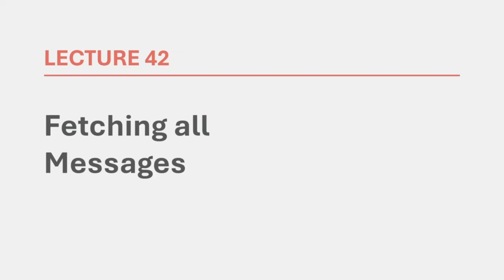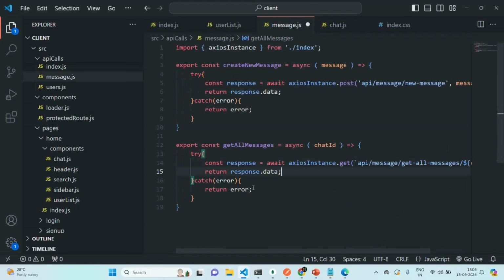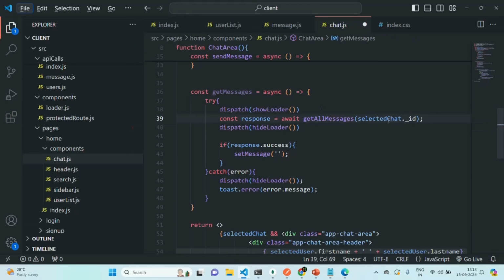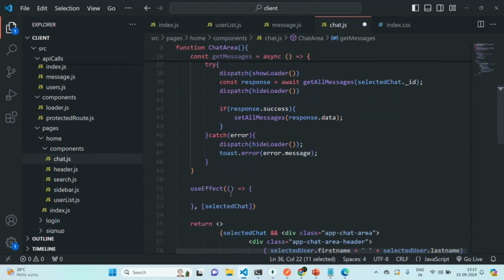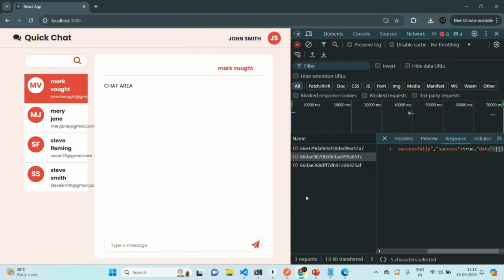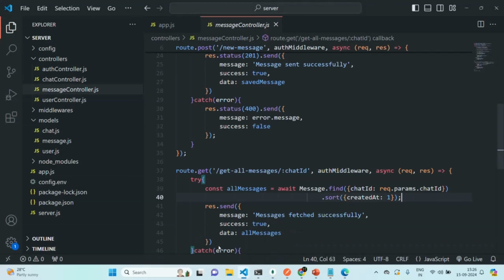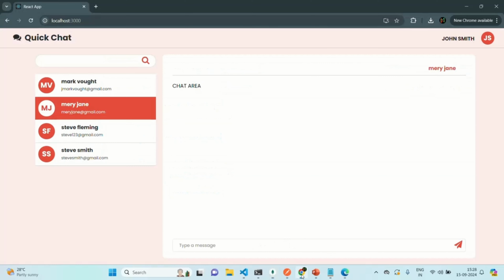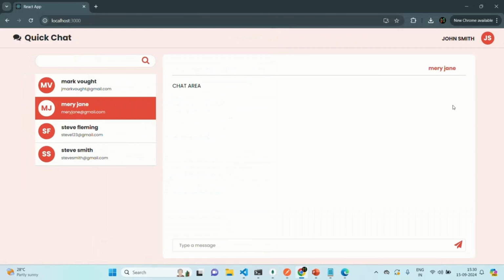#42 Fetching All Messages | Real Time Chat App | MERN Stack Project